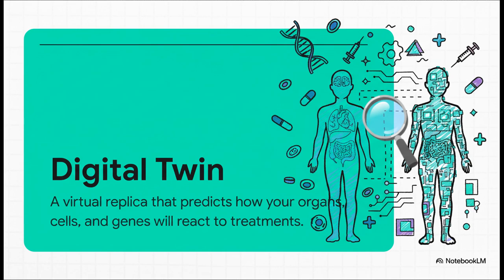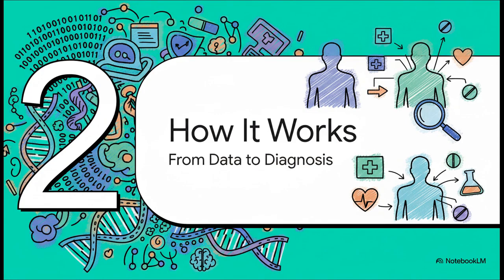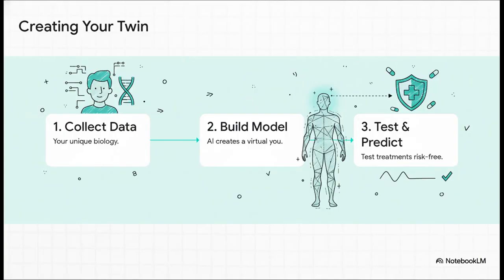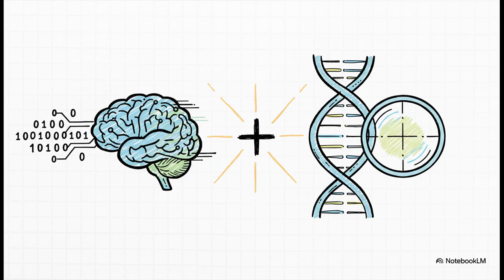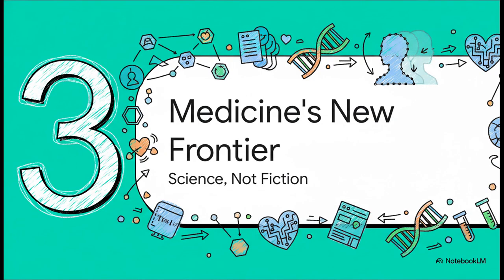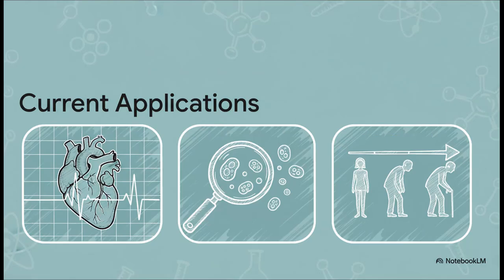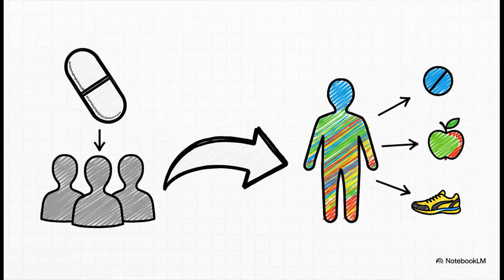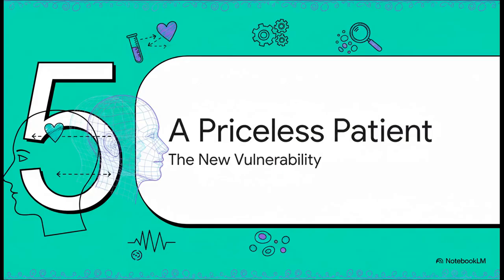Digital Twins: The AI Revolution That Lets Doctors Predict Your Future Health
Step inside the future of healthcare — where AI creates a virtual copy of you to predict diseases, test cures, and design personalized treatments. Learn how digital twin technology is reshaping medicine, extending life, and redefining human biology.